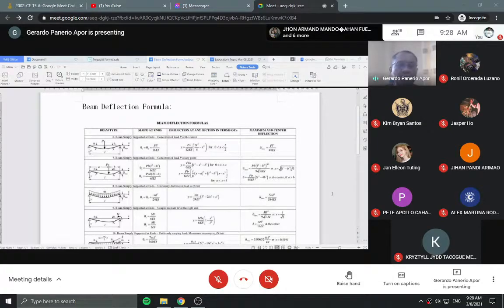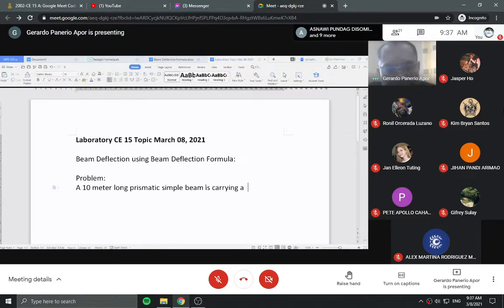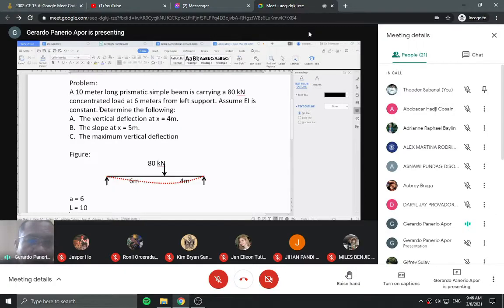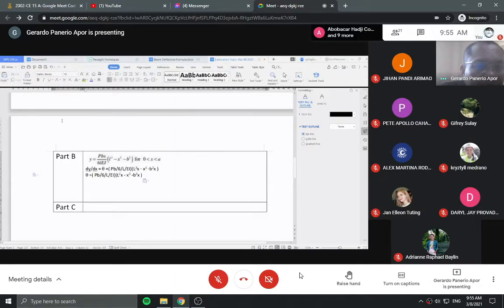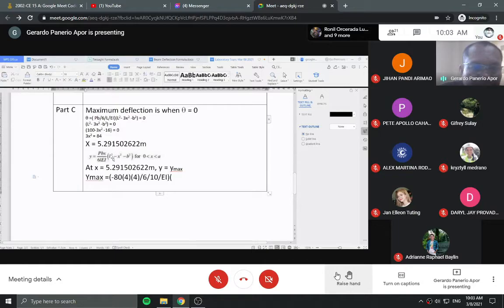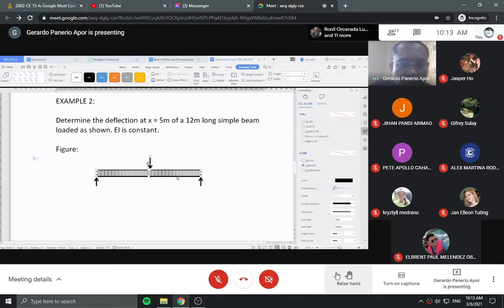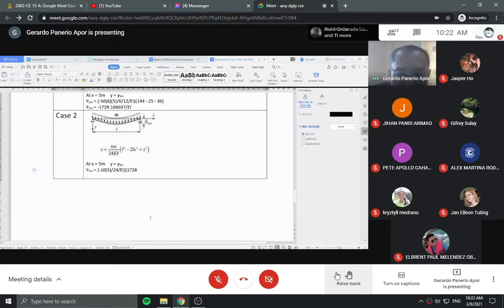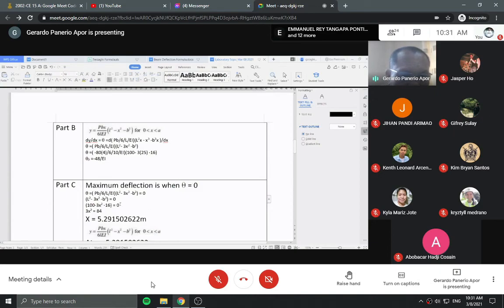CE 15L March 8 Using the Beam Deflection Formulas & Homework